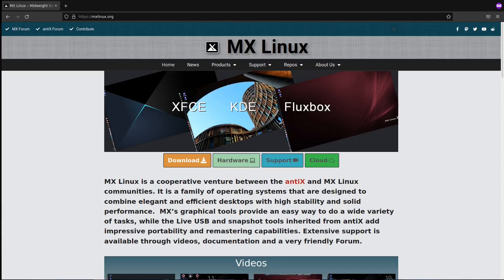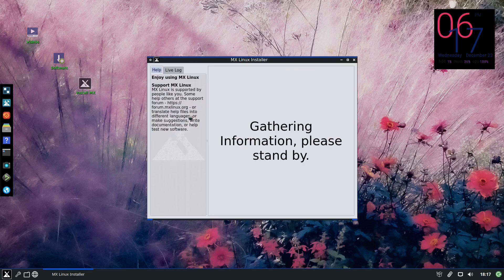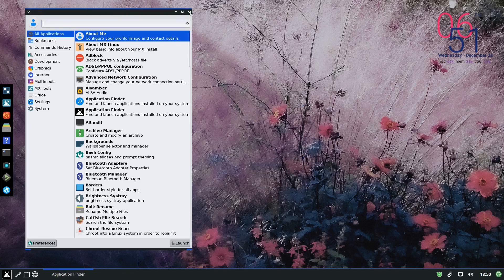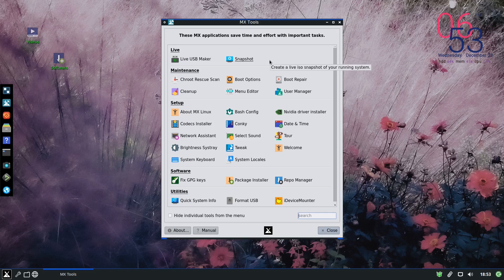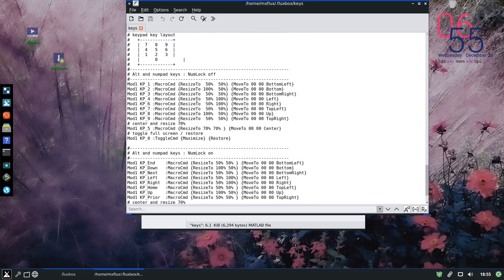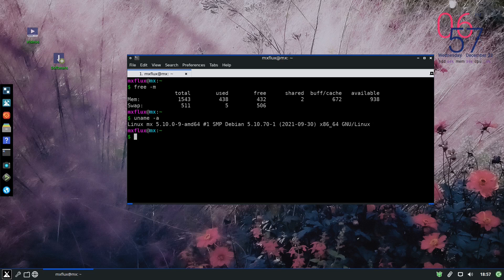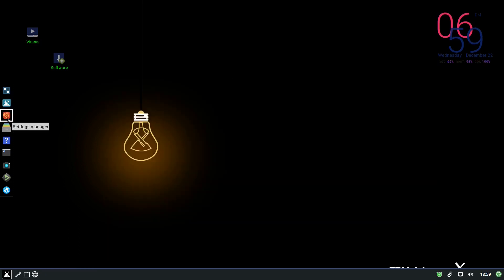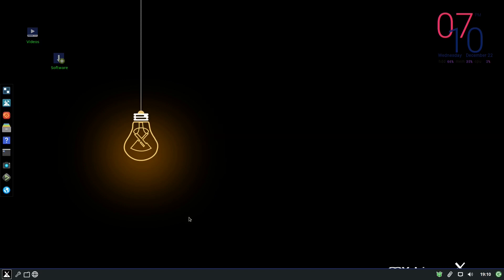MX Linux Fluxbox | Installation and features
A look at the customizations and features present in Mx-fluxbox, that makes it one the best fluxbox distros available.

0:00 intro and installation
2:51 features